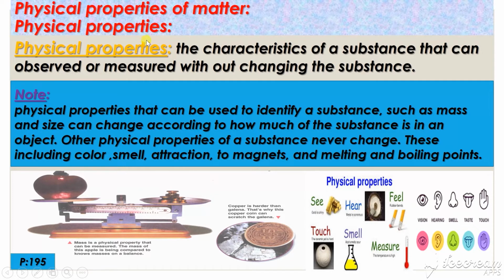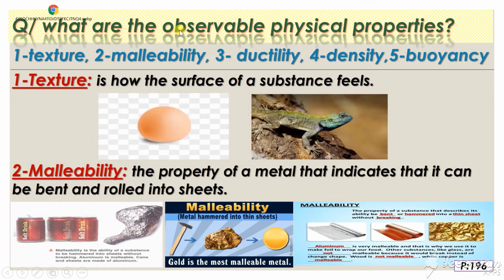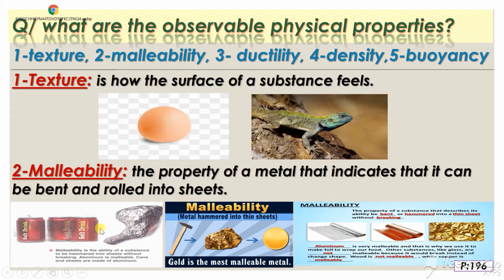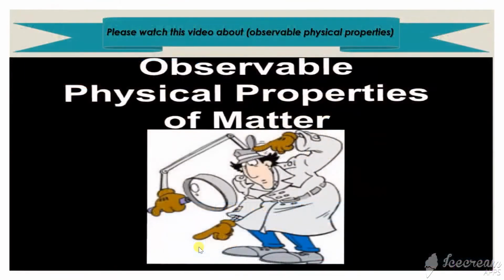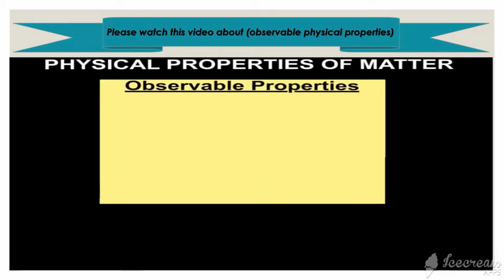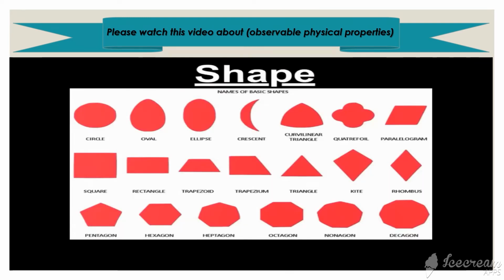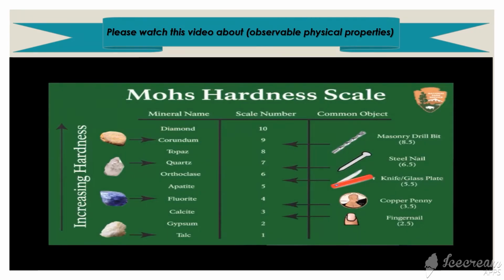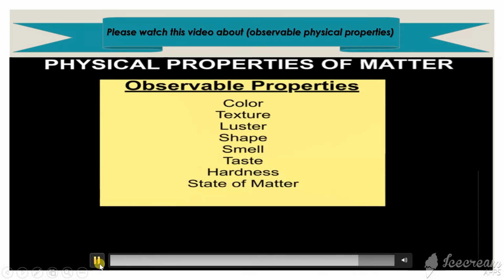grade 6 Unit 5 Chapter 2 Lesson 1 physical properties